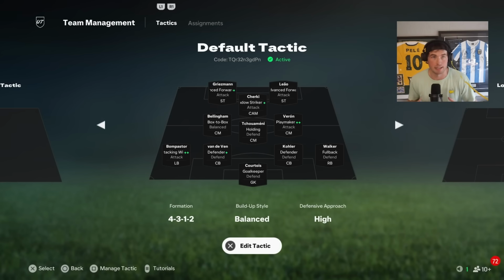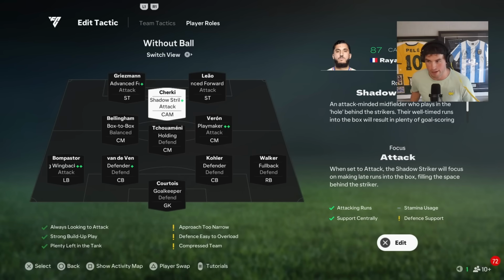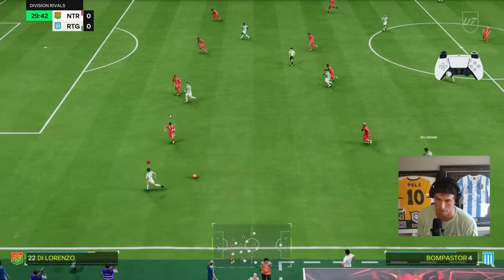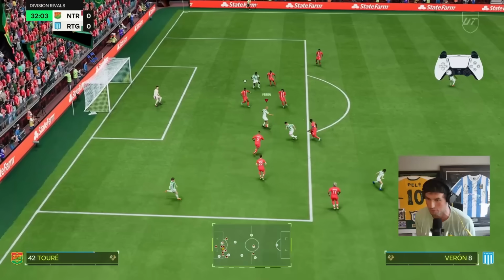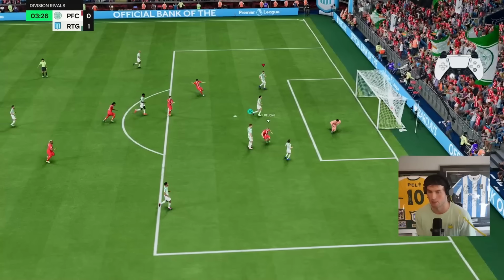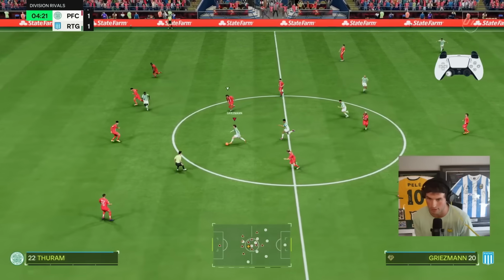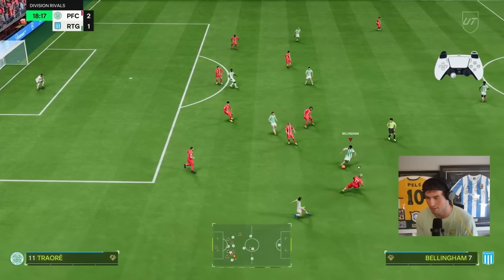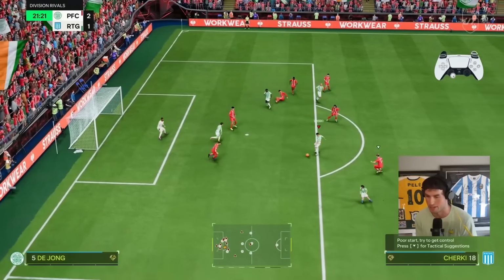This Formation Might Have Saved Me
Tactics Code: TQr32n3gdPn